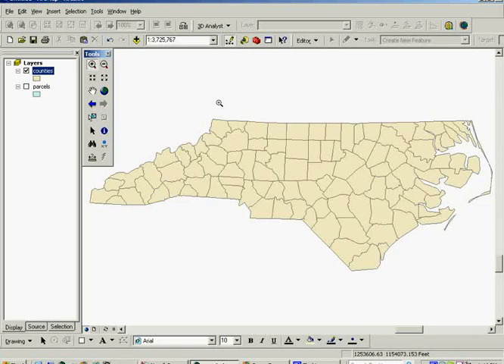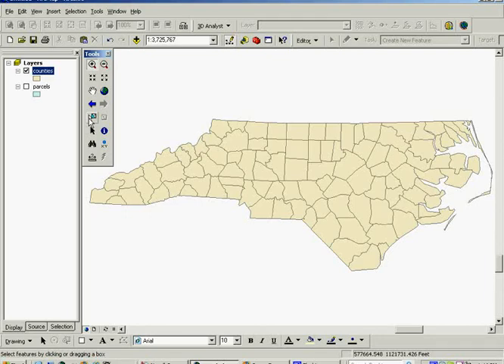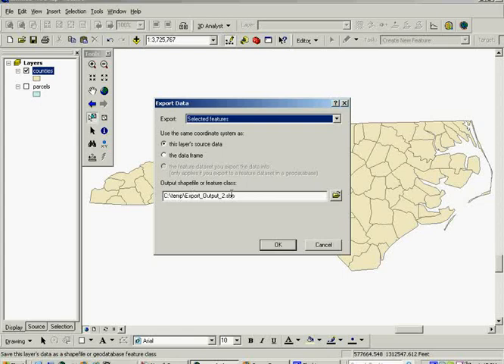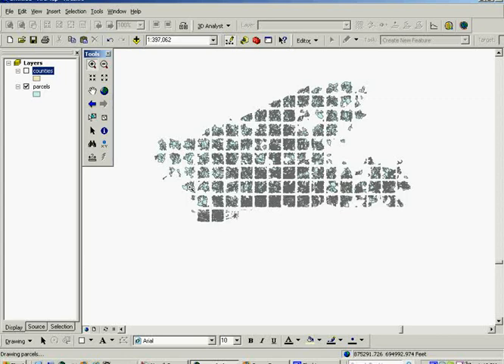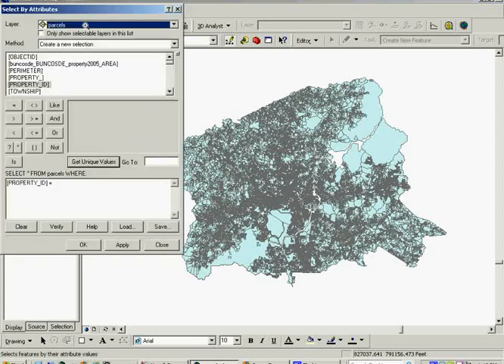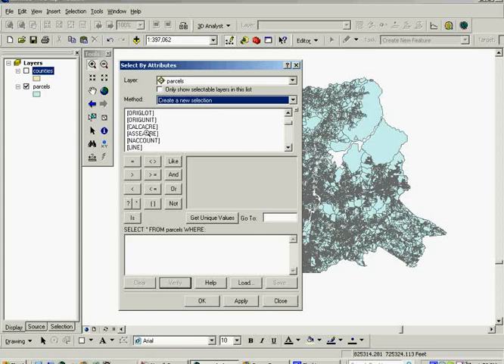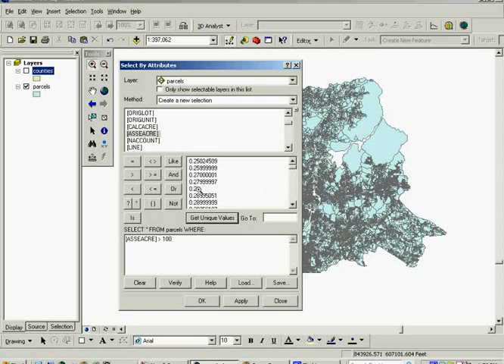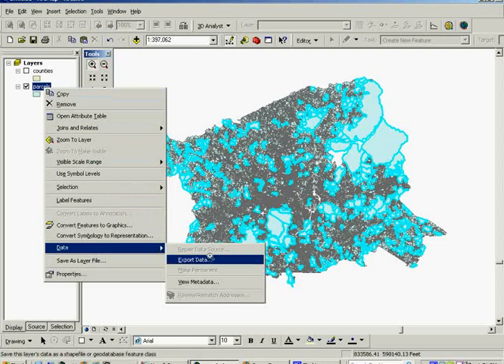Selection in ArcGIS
GIS 111 - AB Tech - Asheville, NC